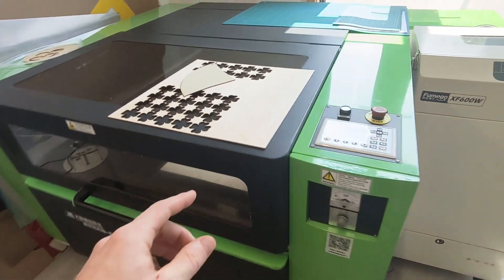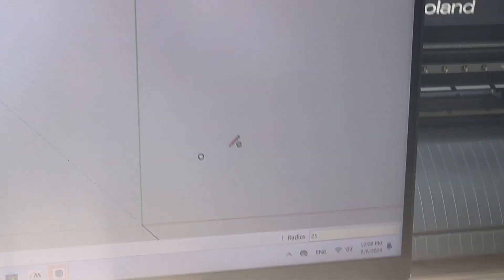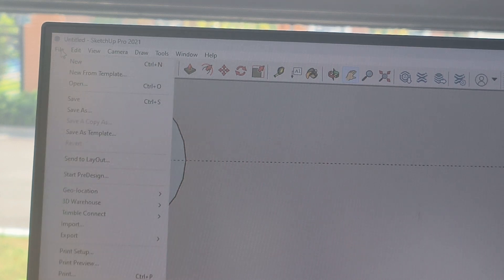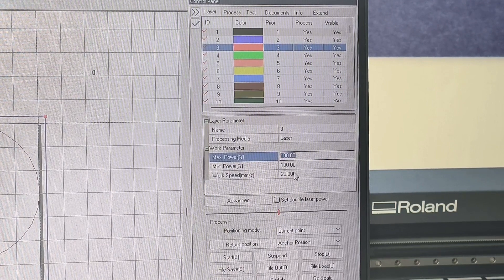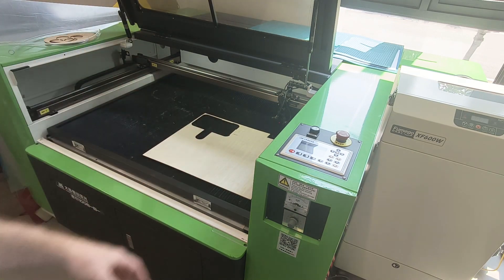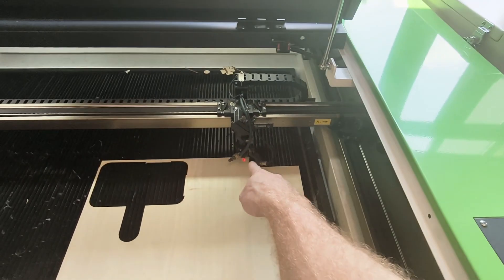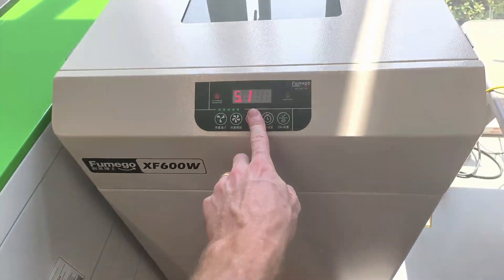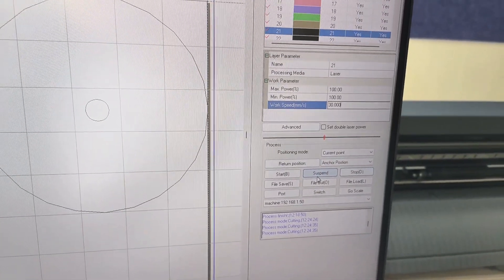SmartCarve & SketchUp Pro Laser Engraving Tutorial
This is a detailed video on how to cut using the  (Han's Yuming Laser 1008-B-A)